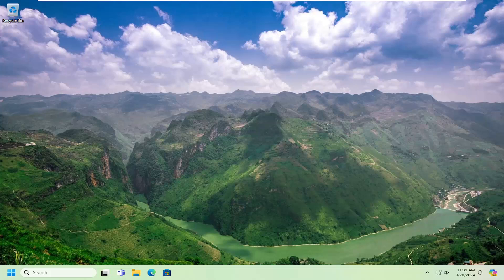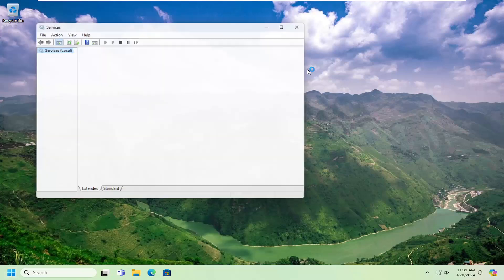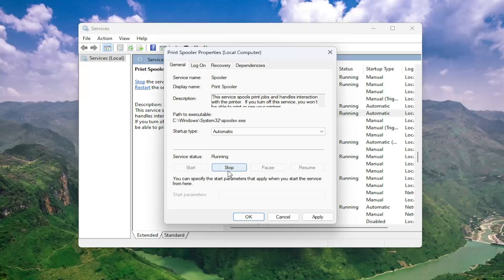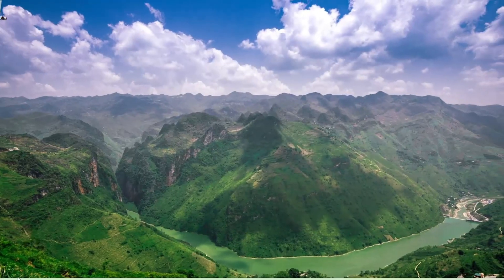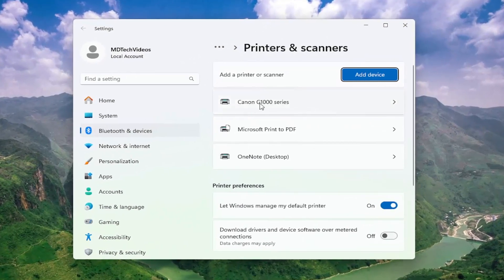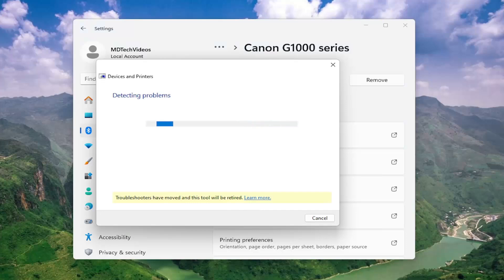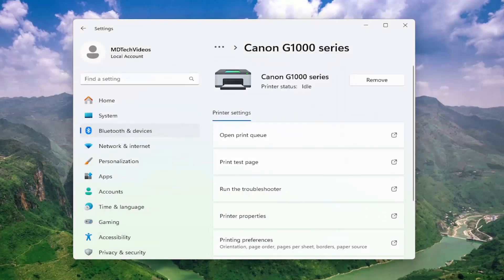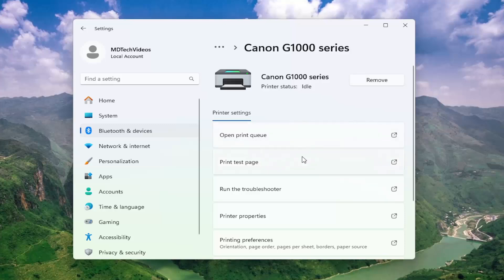Fix: Operation Could Not Be Completed Error 0x00000bbb | Unable To Create A Print Job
Some Windows users encounter Printer error 0x00000bbb, Operation could not be completed on their Windows computer while creating a print job using an installed printer. This issue is especially aggravating if you need to print something quickly. It seems that this issue occurs when Windows cannot recognize certain printers. In this tutorial, we will learn how to resolve this issue.

This issue may occur due to several reasons. Some common causes of this error are outdated printer drivers, incompatible printer settings, damaged system files, or if your PC is trying to use the WSD port. Moreover, incorrect printer configurations in the Print Settings menu may also create an issue. Since there are various reasons, we recommend you start executing solutions in a systematic order. However, before making any move, it is important to check your computer for updates sometimes, just the act of updating can resolve the issue. If updating is to no avail, in order to resolve Printer error 0x00000bbb, execute the following solutions one by one.

The printer error 0x00000bbb occurs when the users try to create a print job in Windows using an installed printer. Apparently, this issue occurs with certain printers when Windows fails to recognize them.

The problem is typically caused by corrupt updates and corruption issues within the system. Below, we have discussed several ways of fixing this problem once and for all.